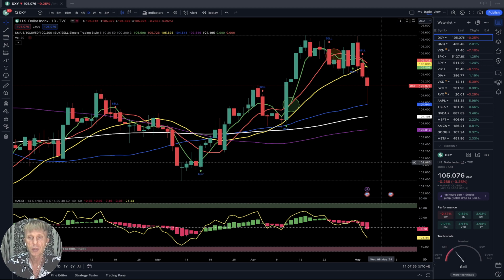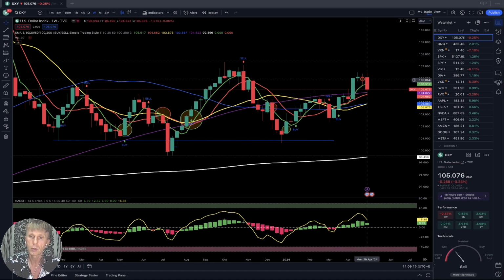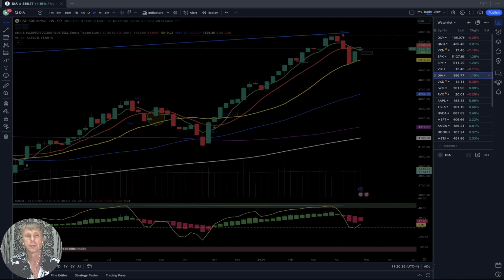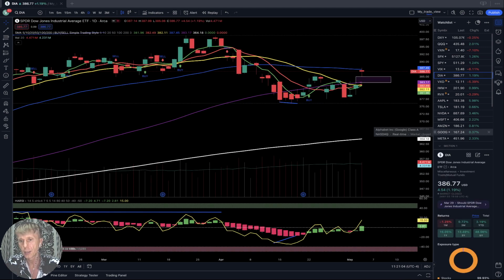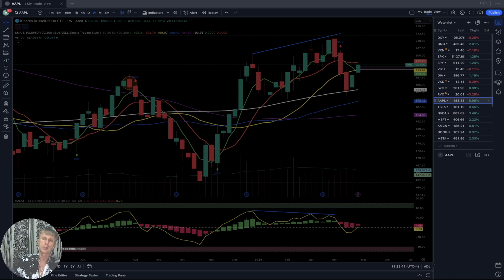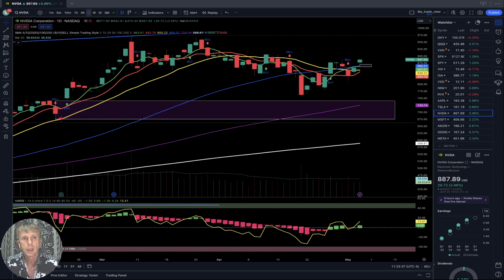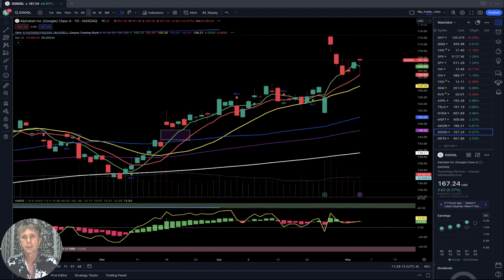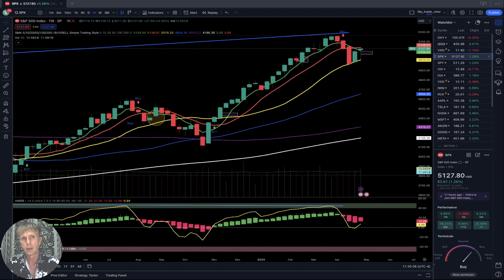STOCK MARKET BULL or BEAR TREND? 5-4-24 TRADE IDEA WEEKLY StockMarket UPDATE